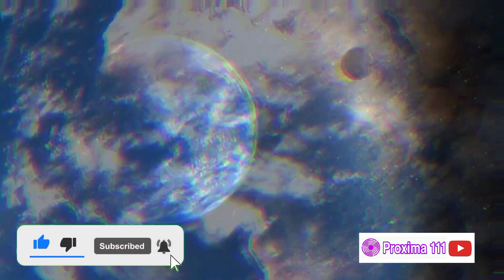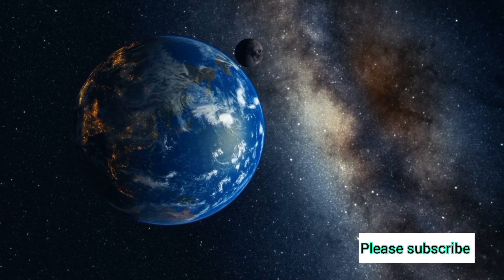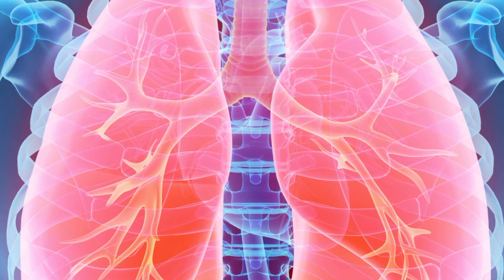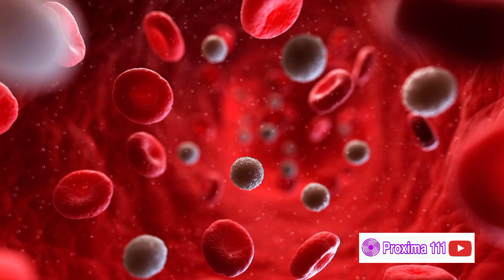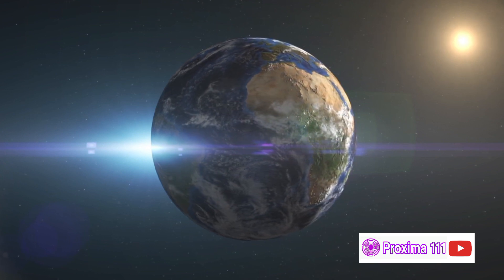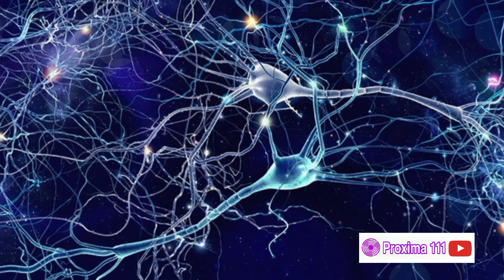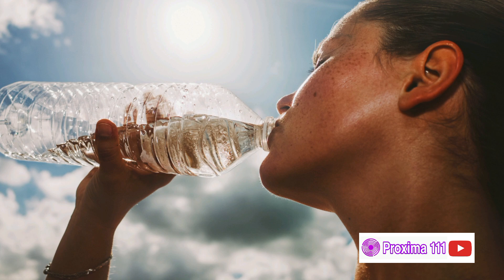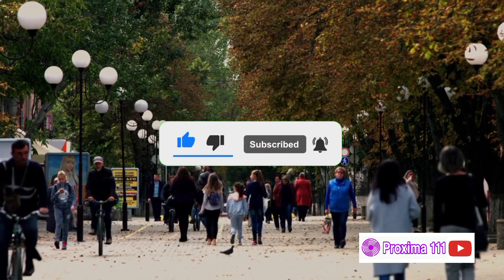What happens to us without clothes in space? Scary events that you are unaware of!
Being outdoors without a spacesuit means being exposed to very dangerous conditions without protection.  Without using a space suit, the human body will be seriously damaged by various effects of the space environment, including temperature changes, sunlight, low pressure, and harmful space radiation.  Loss of atmospheric pressure, lack of proper ventilation, and lack of protection from harmful rays will cause serious damage to the body's structure and function of muscles and vital systems, which may eventually lead to death.  Therefore, space suit plays a very important role in maintaining the health and life of people in space.